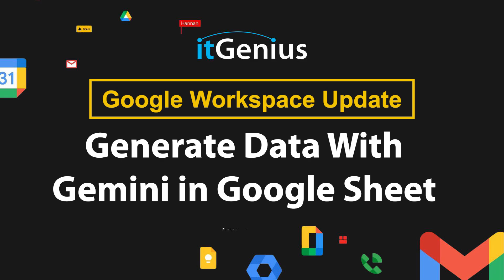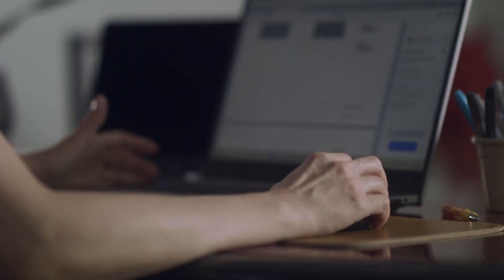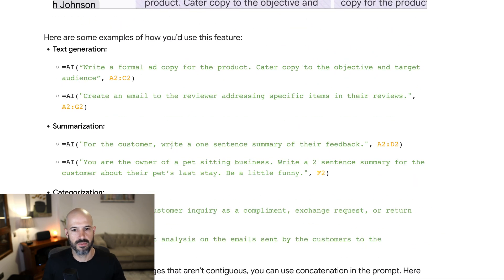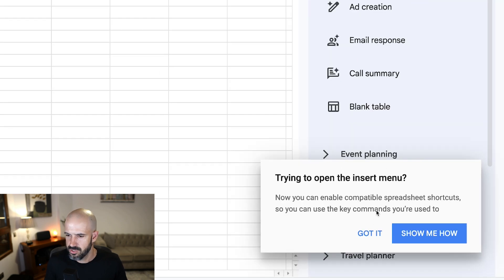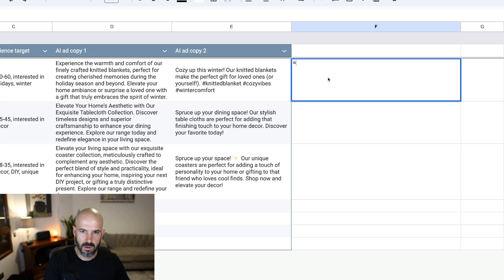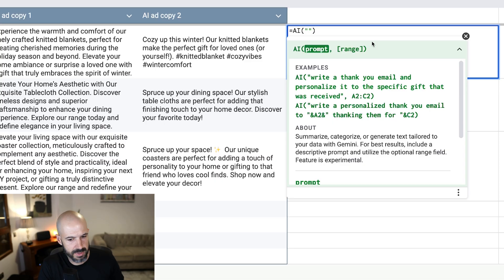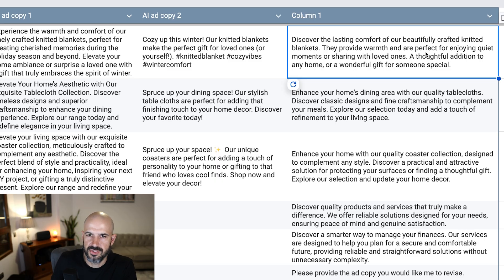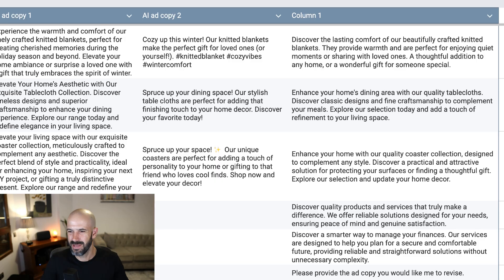New AI Functions in Google Sheets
How to Use Gemini AI in Google Sheets for Automatic Data Generation

In this video, we explore the exciting new functionality of integrating Gemini AI with Google Sheets. Learn how to generate additional data rows automatically using simple AI commands, making your spreadsheet tasks easier and more efficient. Our demonstration includes practical examples and tips for using this innovative feature to create ad variations tailored for different audiences. Ideal for marketers and anyone looking to enhance their productivity with AI. Don't miss it!

00:00 Introduction to Gemini Data Generation in Google Sheets
00:14 Excitement and Initial Reactions
00:50 Exploring the New Feature
01:14 Hands-On Demonstration
01:50 Creating Ad Variations with AI
03:00 Evaluating the Results
03:50 Conclusion and Further Resources